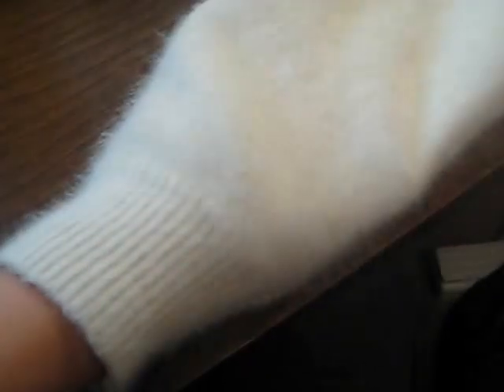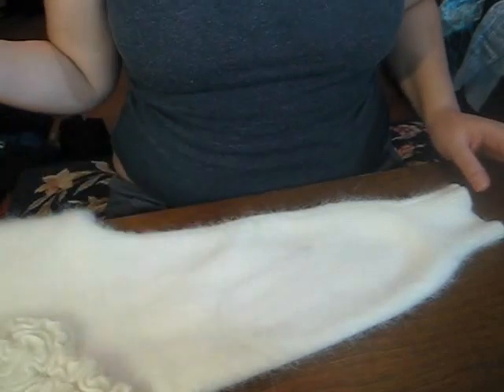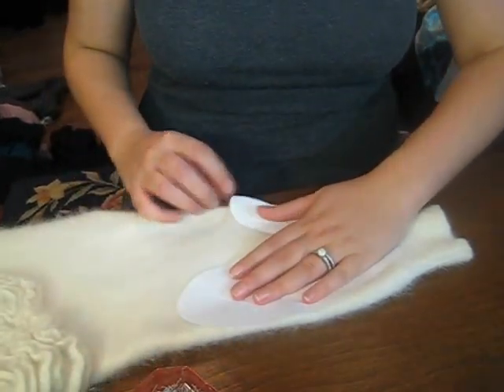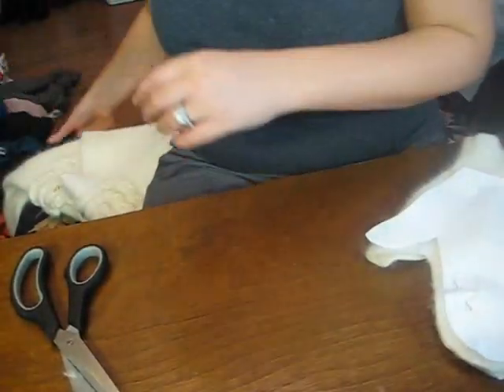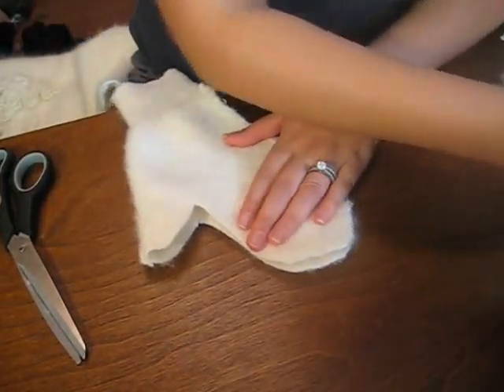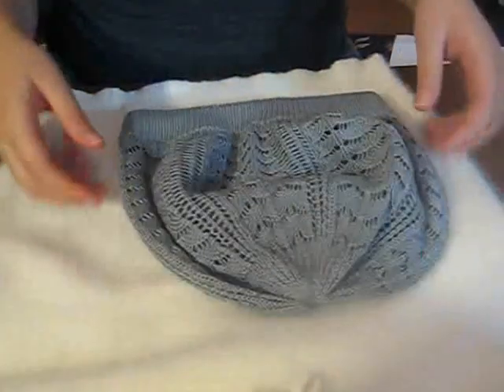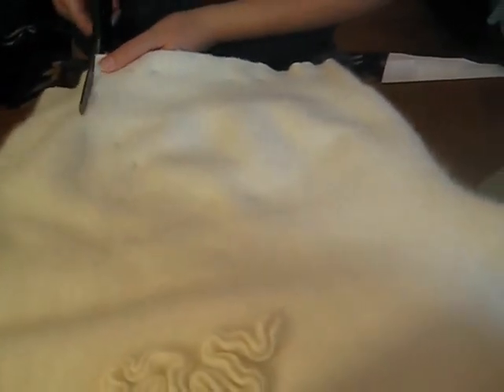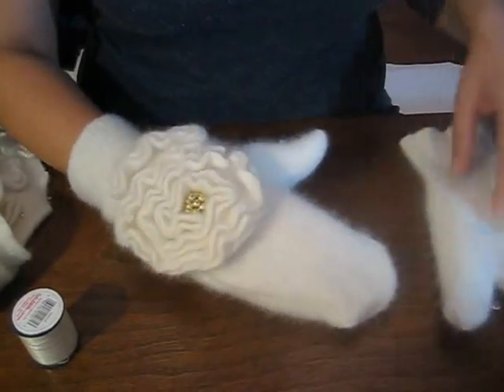DIY Mittens and Hat from an Old Sweater!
Hey guys, I know its been a while. been a little busy.

Heres a tutorial on how to make a pair of mittens and hat out of an old sweater!

Post your finished product here with a link in the comments, or a video reply, or even go to my website and post it as a response!  Cant wait to see your creations!